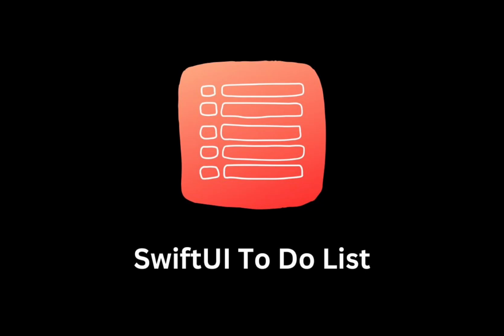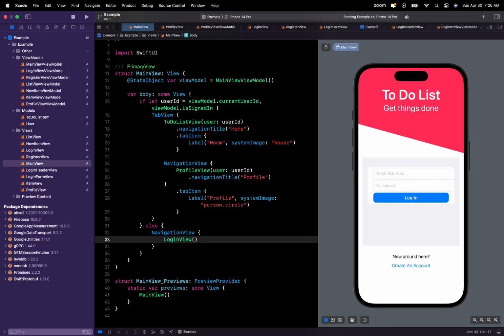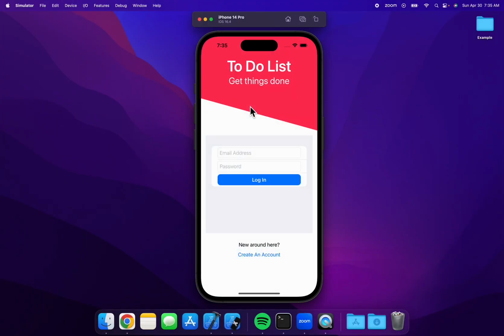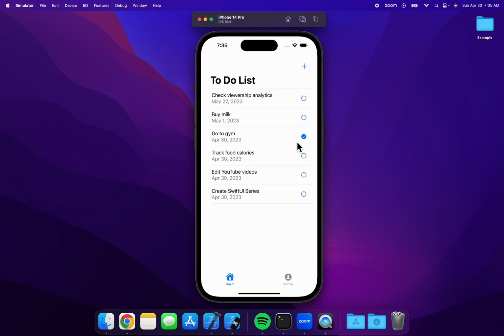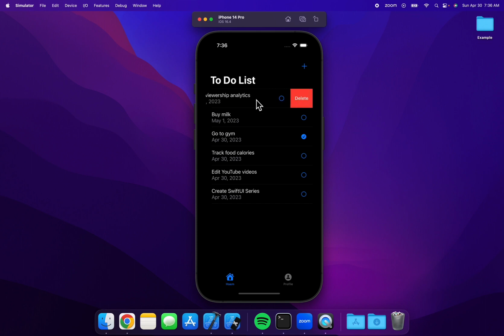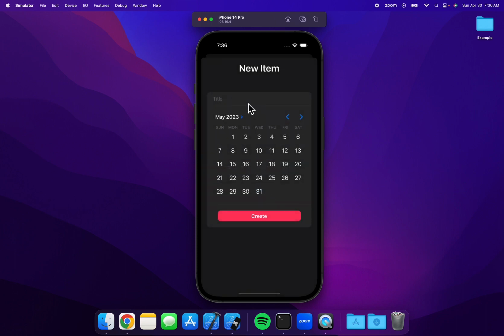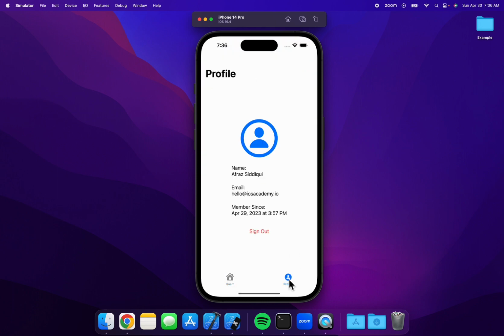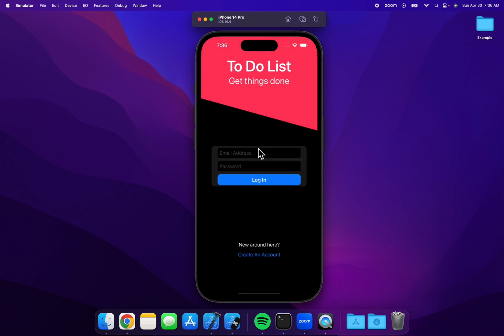SwiftUI To Do List App Series: Introduction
Today we are starting a new series in SwiftUI – building an interactive To Do List App. We will be working with Firebase, Xcode, and SwiftUI over the next several videos to build a functional and beautiful iPhone App.

This series is meant for medium beginners – who have a basic understanding of Xcode and the Swift programming language.

Throughout the series, you'll learn the semantics of crafting beautiful SwiftUI views, passing data around, and interacting with a back-end. You'll also learn proper design patterns when it comes to working with a SwiftUI Application.

We'll be discussing each part of the apps functionality in great detail along the way. Finally, after we are done building our app, we will create a App Store listing and publish it to the app store.

Sit back, relax, and get ready to start building.